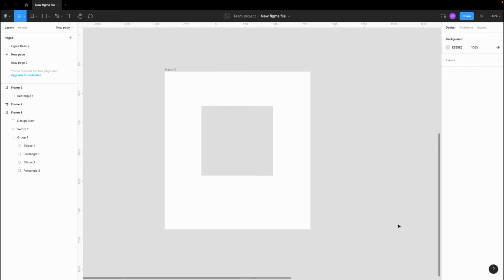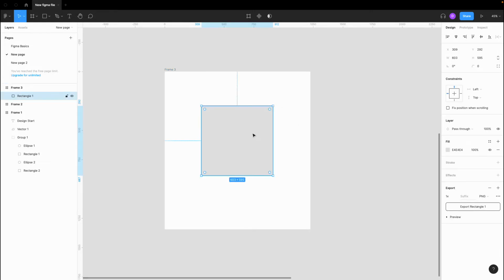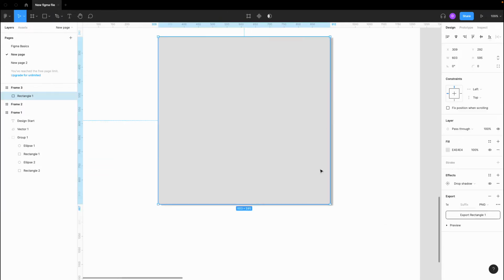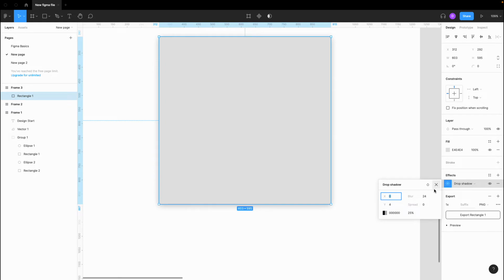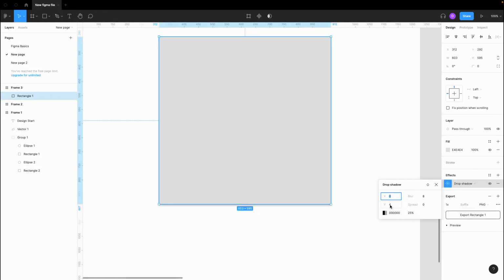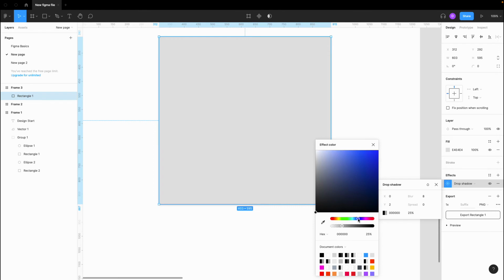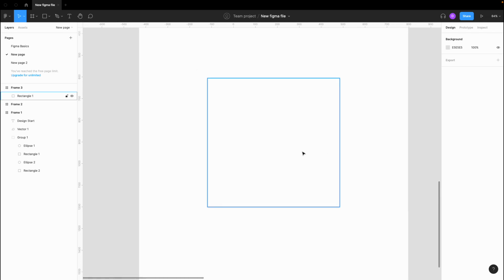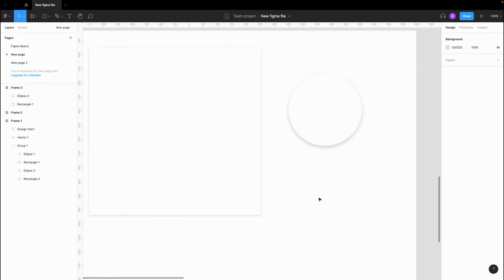Figma with Designstart: How to use shadows in Figma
Part of the "Figma Basics" video series for beginners covering Shadows in Figma.
Here you'll learn about one of the main effects of Figma - shadow. In particular, the lesson explains how to add shadows, shadow configurations and some tips and tricks one needs to know when adding shadows in Figma.